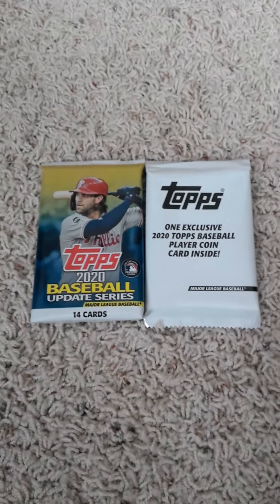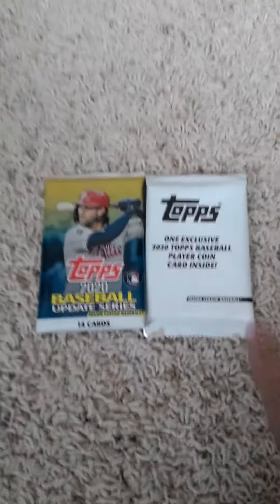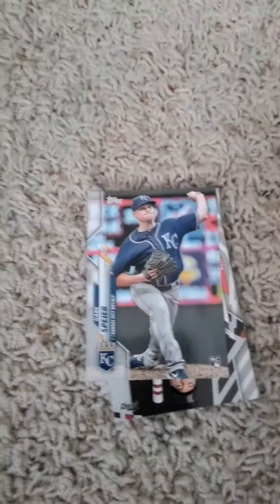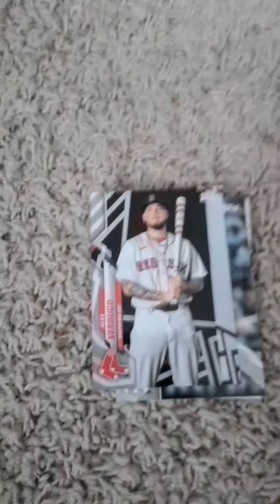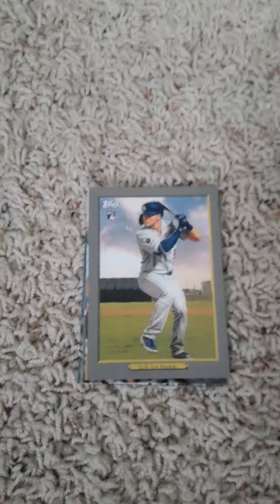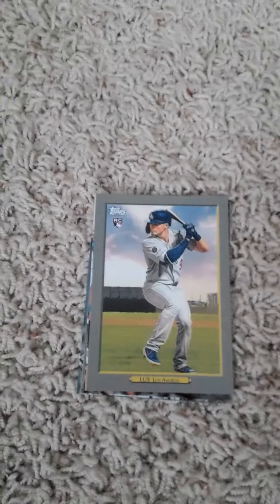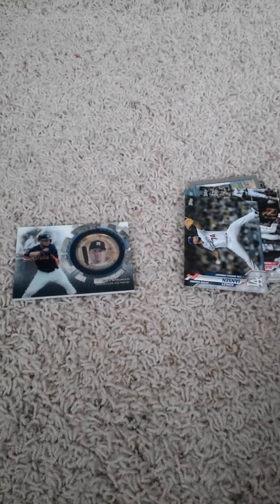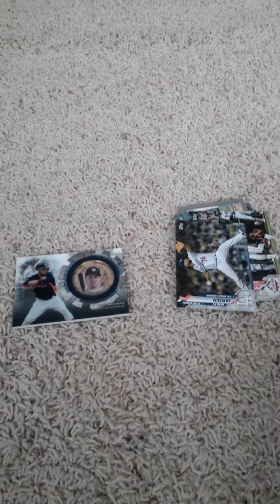2020 Topps Update series blaster box pack and coin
Here is my newest 2020 Topps Update series video. In this video I am opening a pack from a Wal-Mart blaster box and the exclusive coin card that comes in the box. You can pick up one of these blaster boxes from any store such as Wal-Mart Target and Meijer and what ever other store's may have them for $19.99 plus tax prices may vary depending where you buy it. I hope everyone enjoys the video. Please also hit the notification button so you know when I upload a new video.